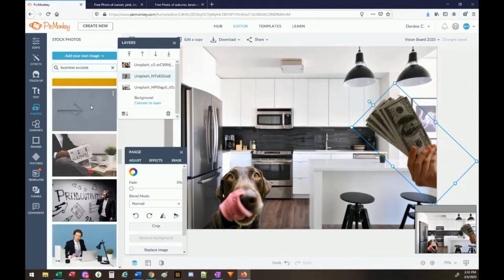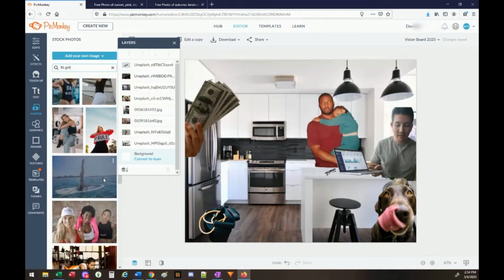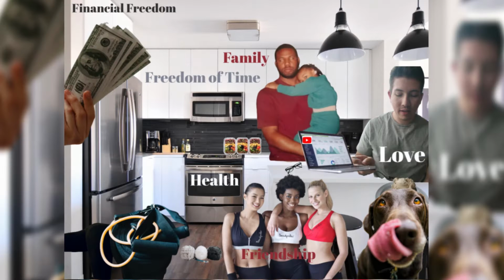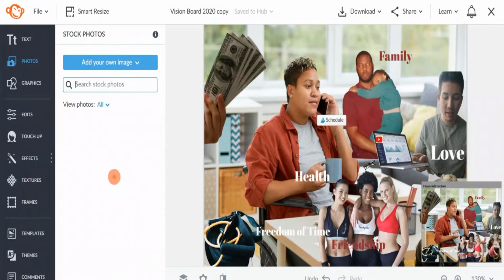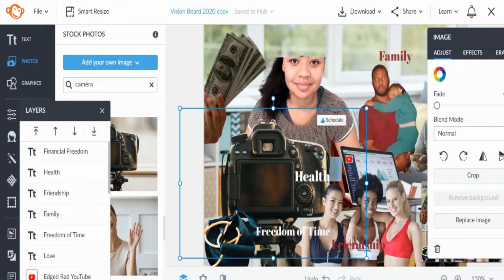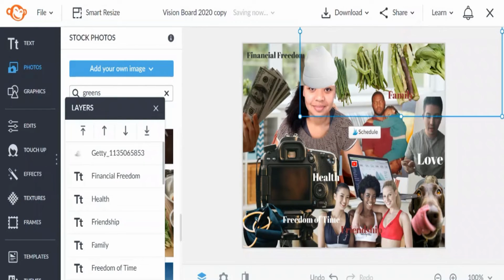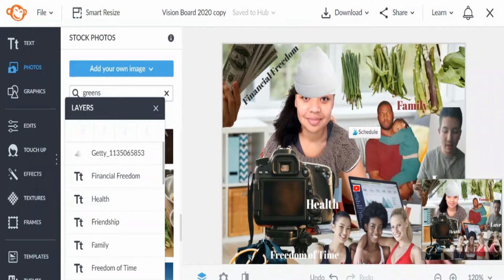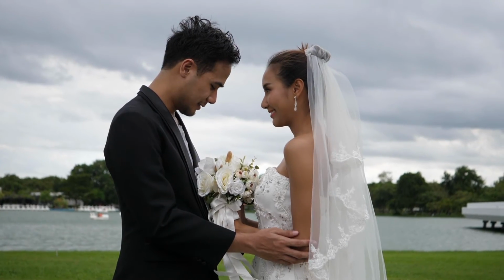✨How To Make A Vision Board Online in 2020 That Actually Works 💻 | Manifestation and Vision Boards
✨How To Make A Vision Board Online in 2020 That Actually Works 💻 | Manifestation and Vision Boards: My vision board came true! So in this video, I'm going to show you how I make vision boards digitally using a website called pic monkey. Watch me make my next vision board!

In order for a vision board or dream board to be effective, it has to be seen on a regular basis, so why not create one that lives on the screens that you spend the most time looking at? For me, those screens (dual monitors), are connected to my PC.

Making these vision boards has allowed me to manifest many of my dreams into reality using a combination of hard work and the law of attraction, and so I'd like to sit down with you and share my method of making them, digitally.

So let's sit back, grab a drink or a snack, and create amazing futures for ourselves 😍😍😍

🐵 Use this link to get $12-$20 off of an Annual Pic Monkey Membership✨:

(The link above is an affiliate link, using this link or the code above it when checking out allows you to support me and this channel without any additional costs to you. Thank you for your support💕)

-Denine 💕

🌟P.S.S The challenge video just hit 4k views, Thank you so much for helping me get there!:

🌟🤤100 Crunches A Day For 30 Days: My 30 Day Flat Belly Challenge Diet 🥗 | Low-Carb High Protein Vegan

✨How To Make DIGITAL Vision Boards For 2020 That Actually Works 💻 | Manifestation and Vision Boards

Holding myself accountable and in the process hopefully inspiring others to tackle the touchy subject of weight loss in a positive earth-friendly way